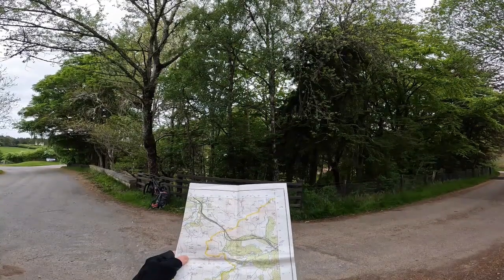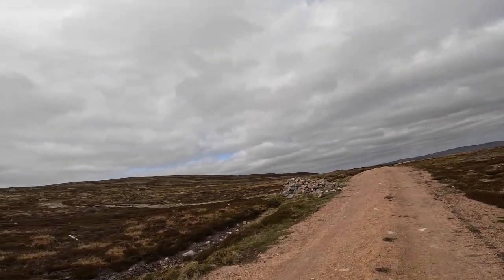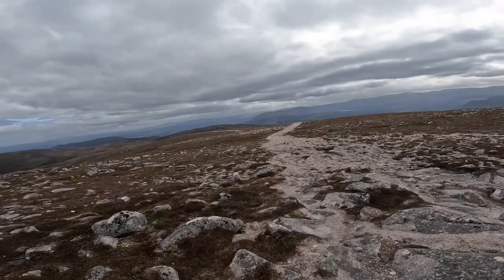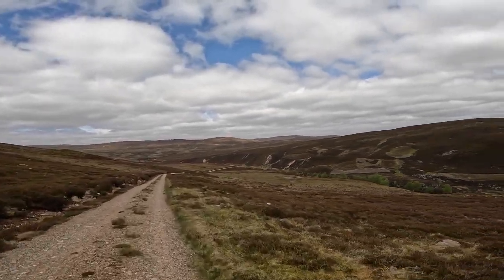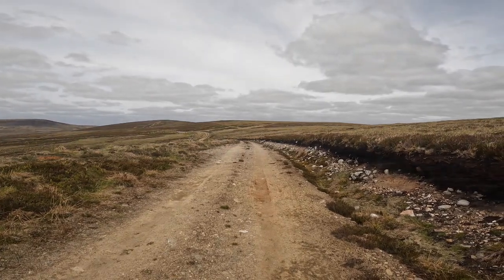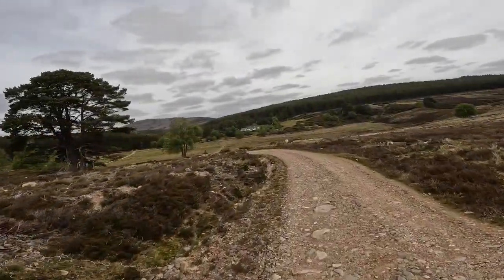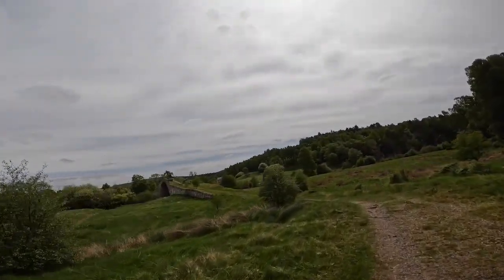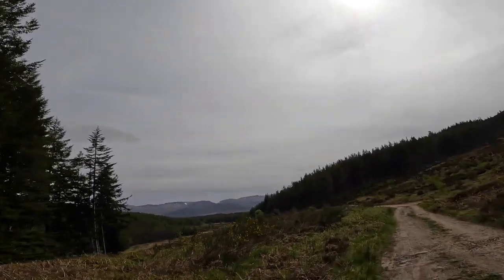A 60K gravel track bike loop around Aviemore